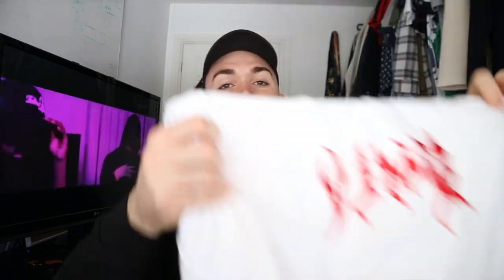THE BEST PLACES TO THRIFT IN THE UK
If you want to BUY any items shown and more - follow my depop @Joshmush